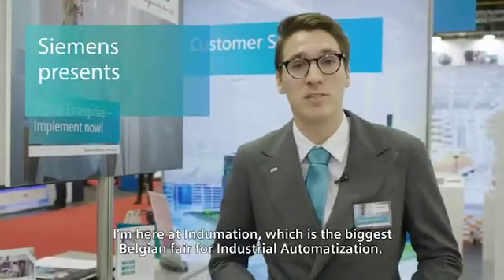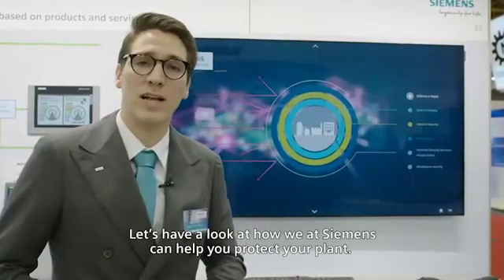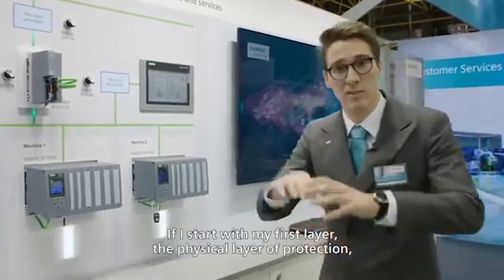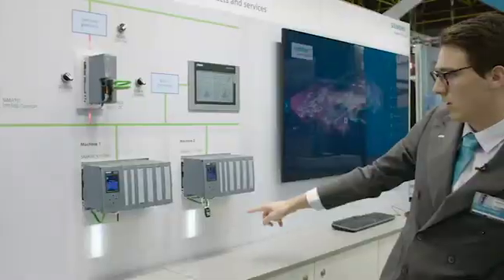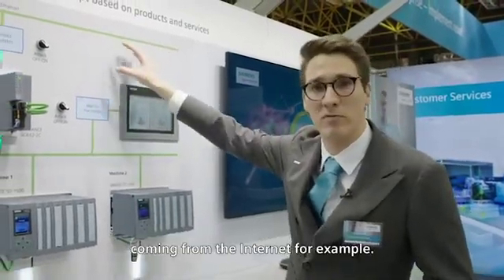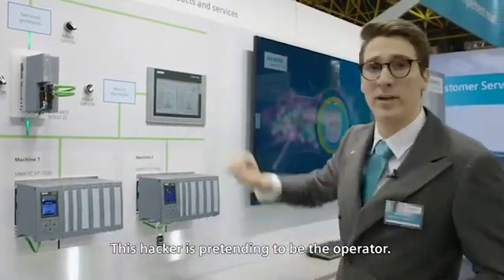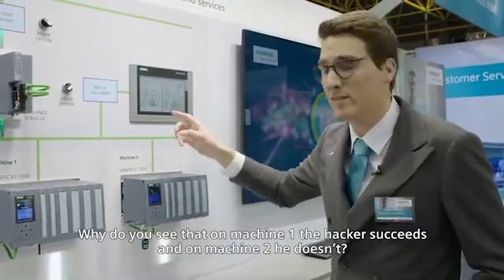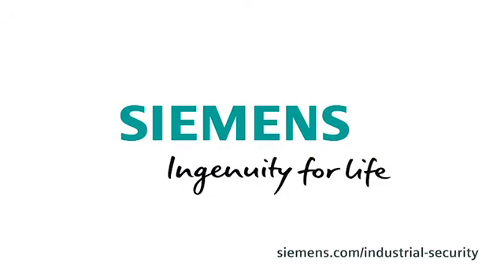Siemens explains Defense in Depth - Indumation 2019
Industrial security is an essential element of Digital Enterprise, the Siemens way to Industry 4.0. With Defense in Depth, Siemens provides a multi-layer concept that gives your industrial plant both all-round and in-depth protection. The concept is based on plant security, network security and system integrity as recommended by ISA 99/IEC 62443. Dive in the concept with Augustijn Degrieck.